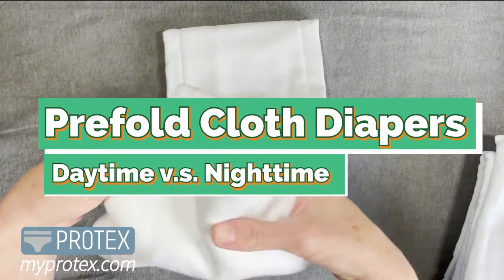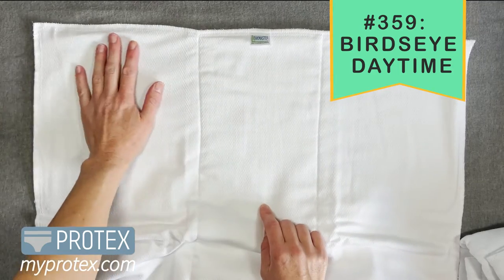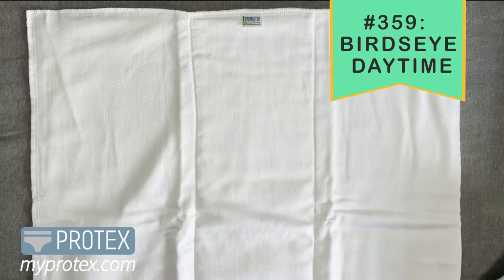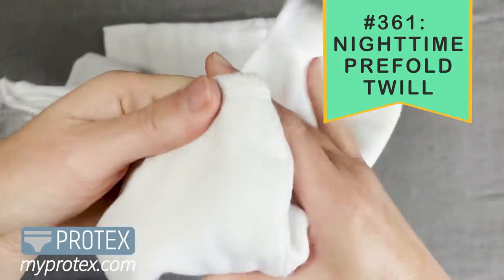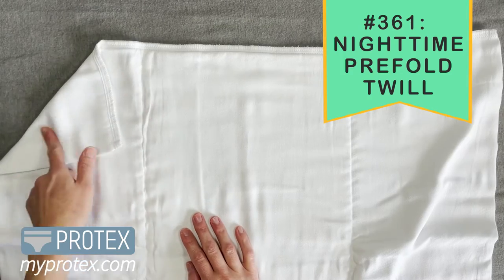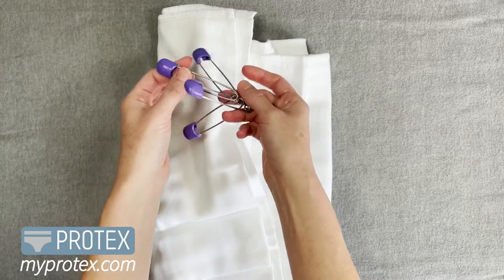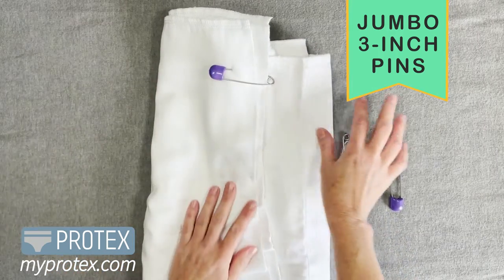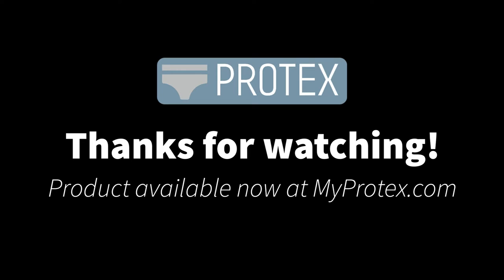Adult Cloth Diapers: Daytime & Nighttime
Let's see what makes these two diapers different. Comparing the Birdseye Prefold Daytime Diaper to the Rearz Nighttime Prefold Diaper.